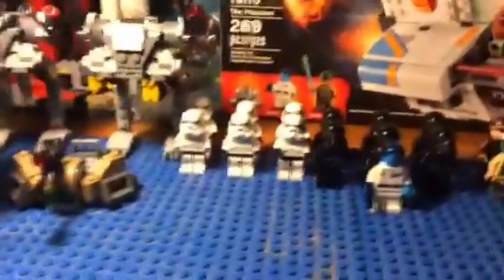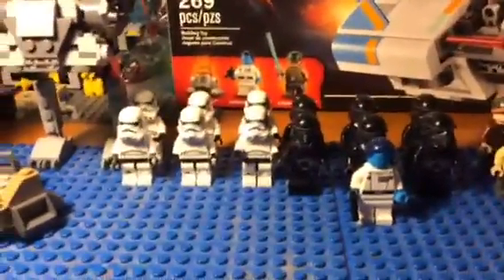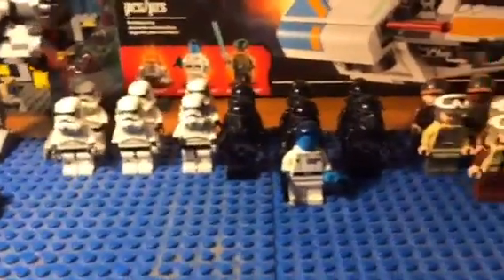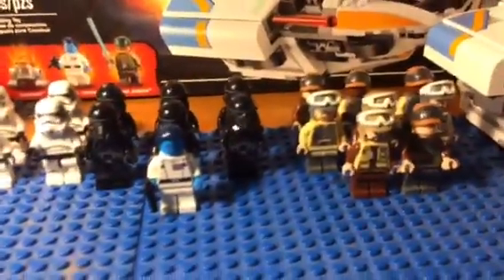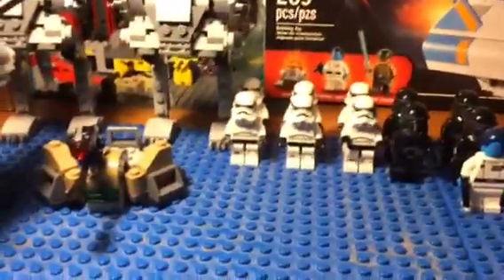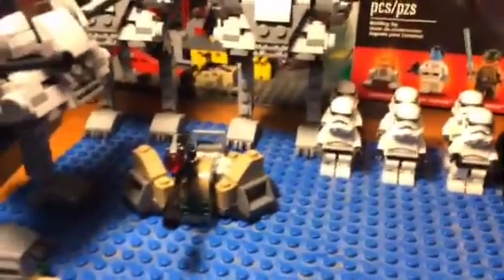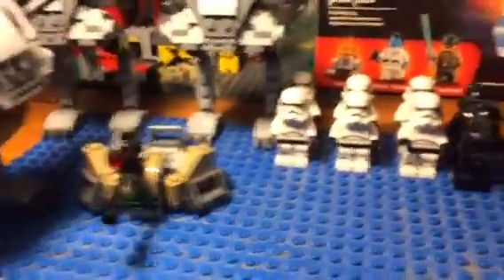Lego target haul?!!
Sup dudes hope you enjoyed the video